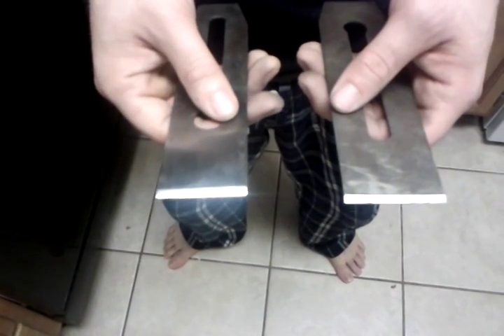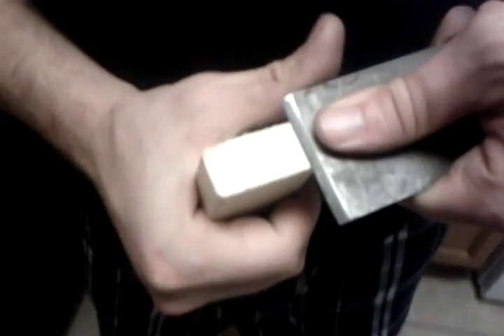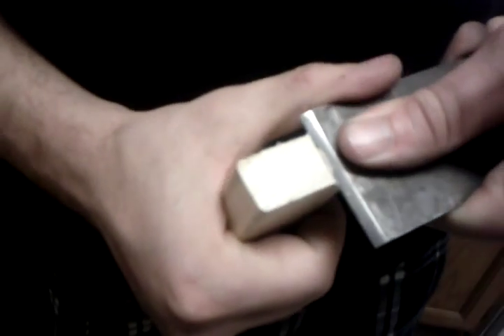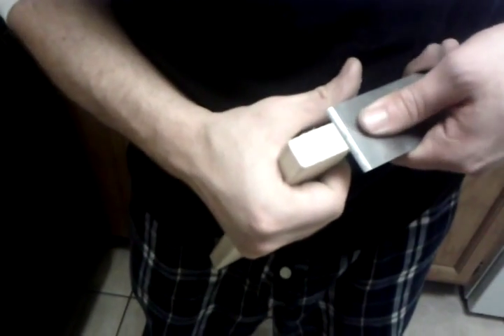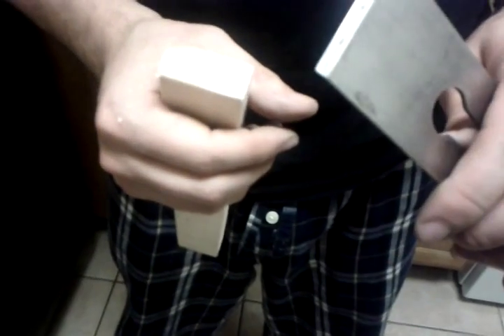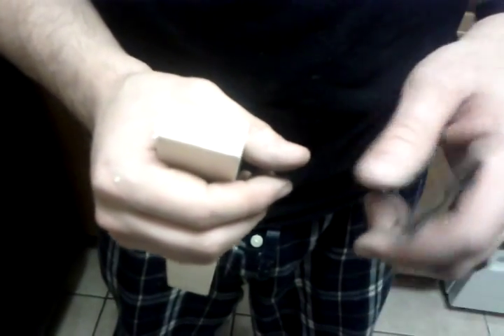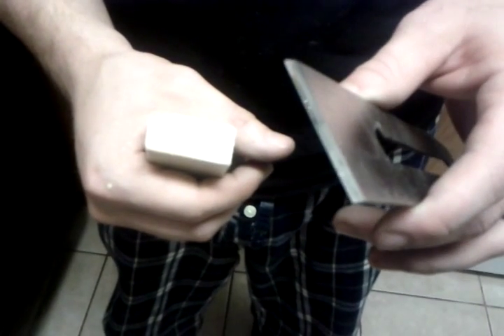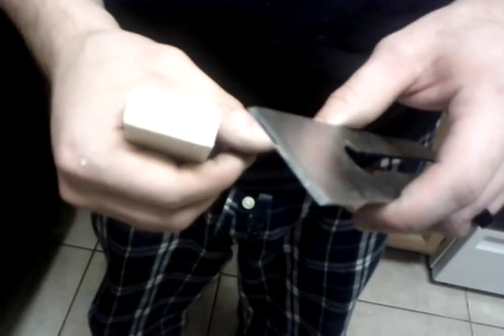the difference between a sharp plane blade and a dull one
.i made a mistake at the end...if you want a steeper angle you should be closer to 30º not 20º or 22.5º